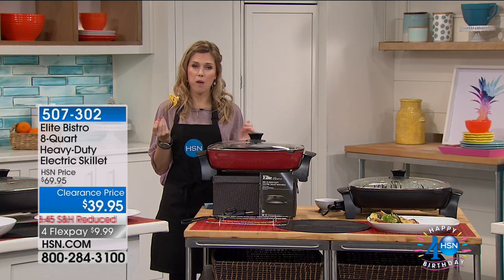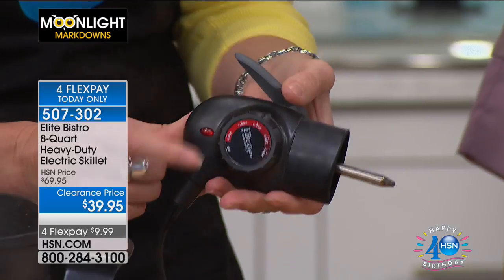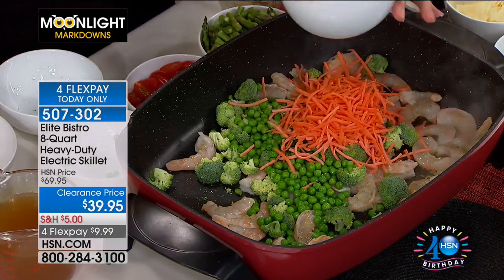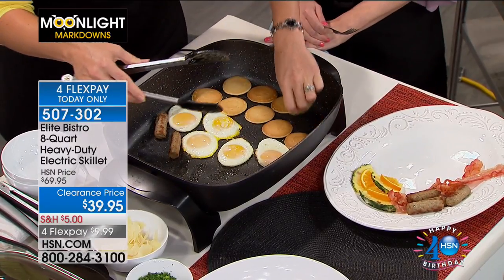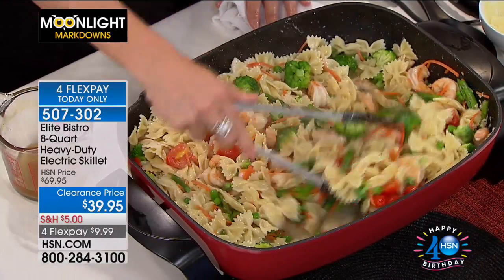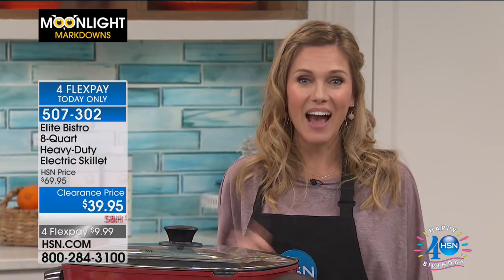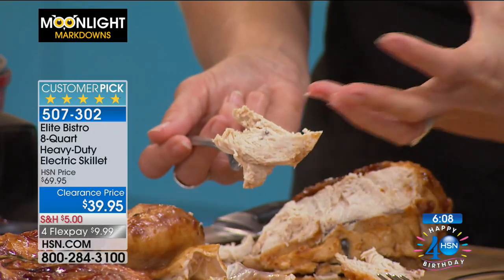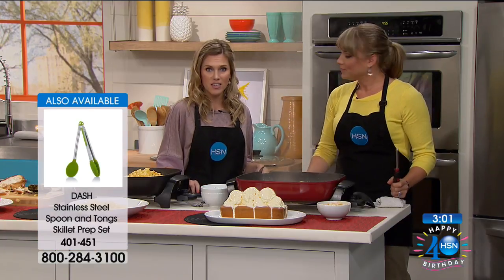Elite Bistro 8Quart HeavyDuty Electric Skillet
Elite Bistro 8Quart HeavyDuty Electric Skillet with Glass Lid
Tailgating, holiday entertaining and meal preparation is a breeze with this cookandserve skillet. The extra large size handles a...